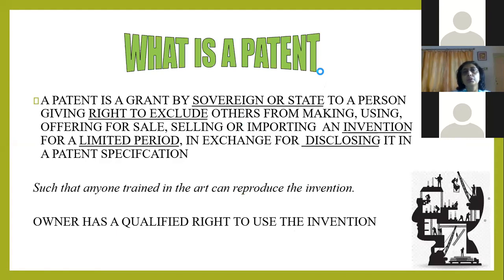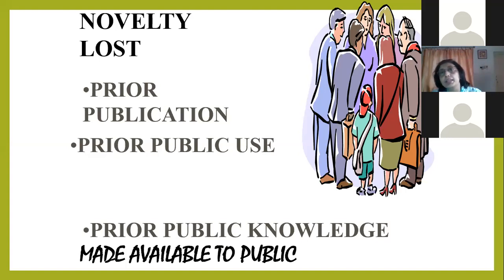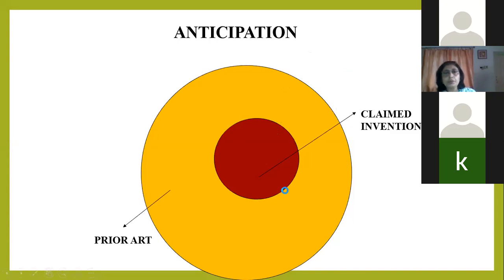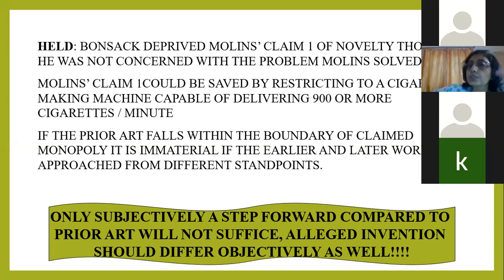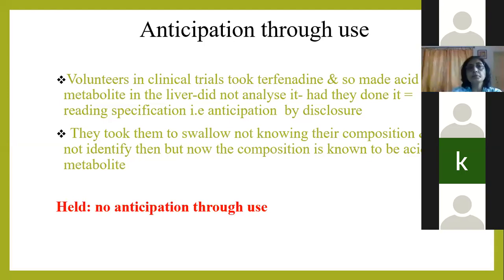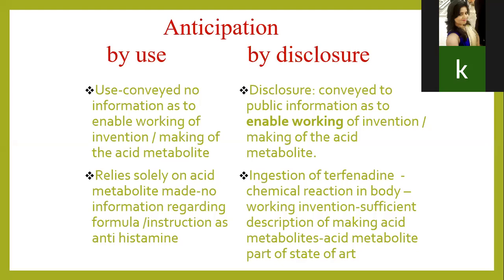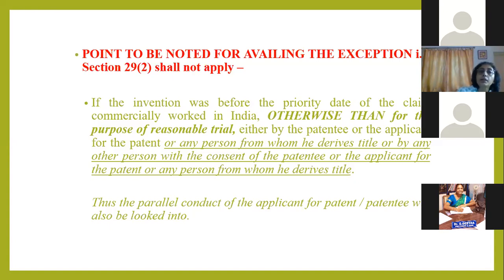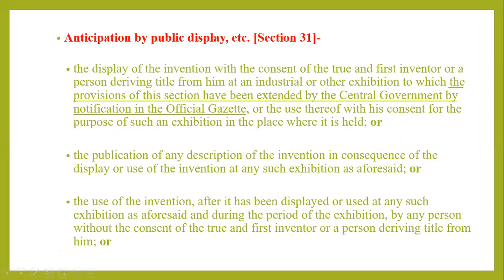Indian Patent Act Webinar by DST Rajasthan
Anticipation under section 29-34 of Patent Act 1970 by Dr. Sanchita Ganguli Patent Attorney at S. Majumdar & Co.